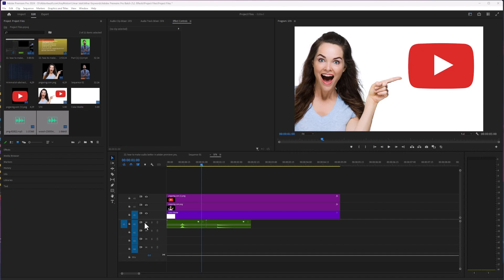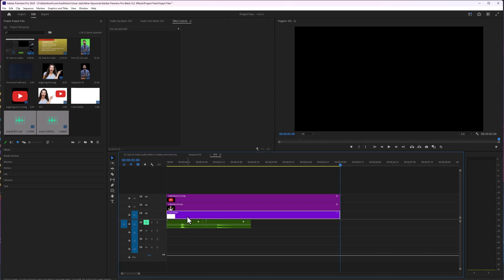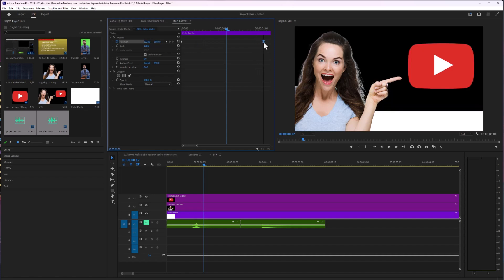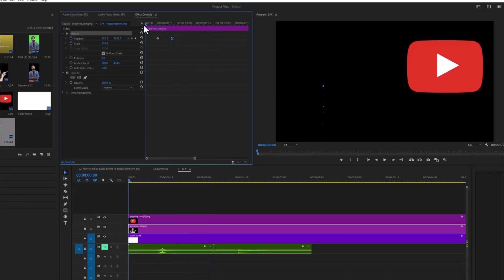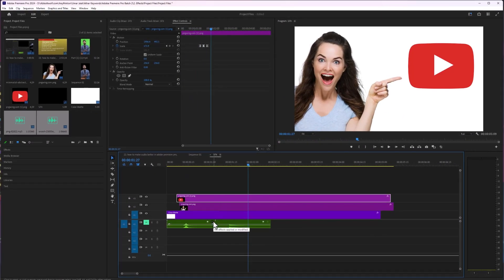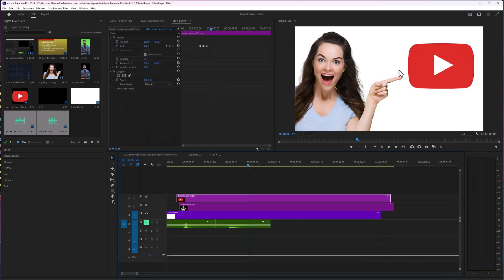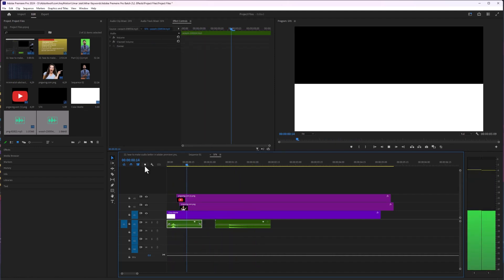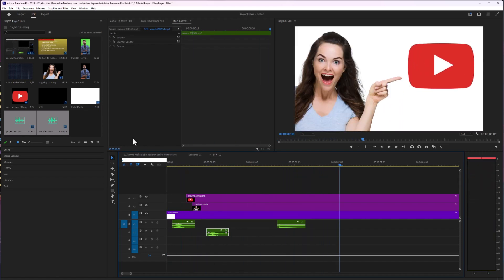How to Add Sound Effects in Adobe Premiere Pro 2024 | Adobe Premiere Pro Tutorials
In this video, you'll learn how to add sound effects in Adobe Premiere Pro 2024. Or are you interested in enhancing your video projects by incorporating dynamic sound effects in Premiere Pro? If you're a beginner, this tutorial is your gateway to mastering the basics of adding sound effects and understanding Adobe Premiere Pro clearly.

In this tutorial, we're about to demystify the process of adding sound effects in Adobe Premiere Pro. Think of it as wielding a virtual chisel to craft immersive audio experiences in your projects.

In this video, you will learn about:
1. How to Add Sound Effects in Adobe Premiere Pro 2024
2. Sound Effects Premiere Pro Tutorial

Whether you're a seasoned editor or just stepping into the world of Adobe Premiere Pro, buckle up for a journey through the intricate landscapes of sound design. Ready to dive in? Let’s get started!